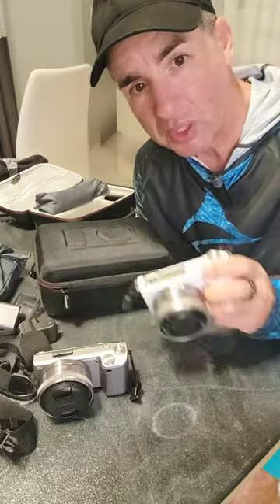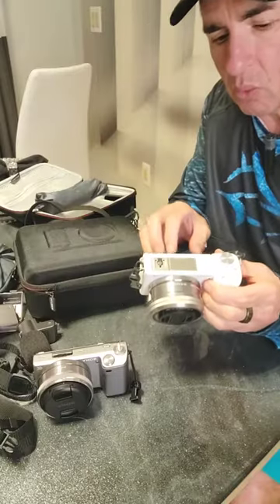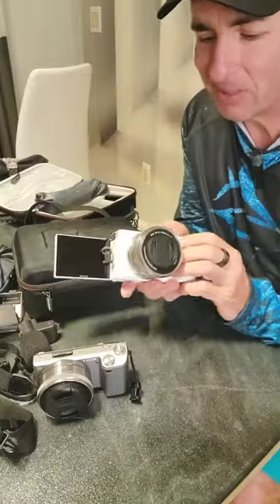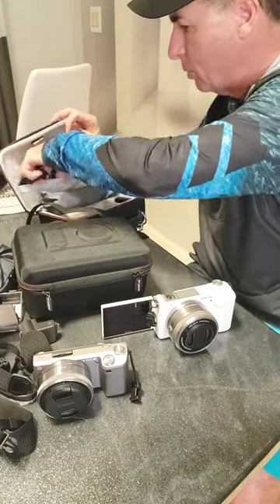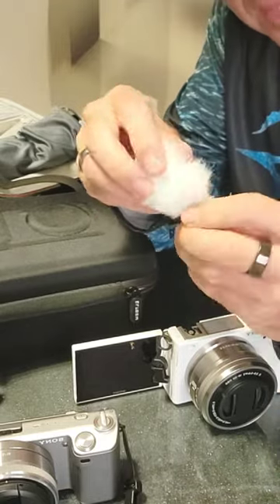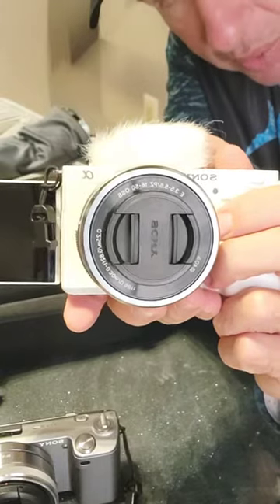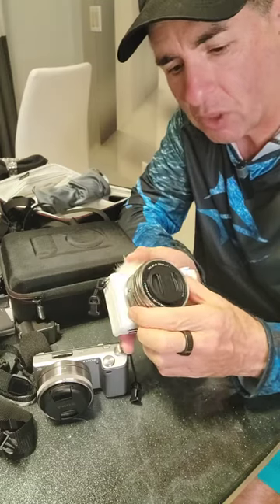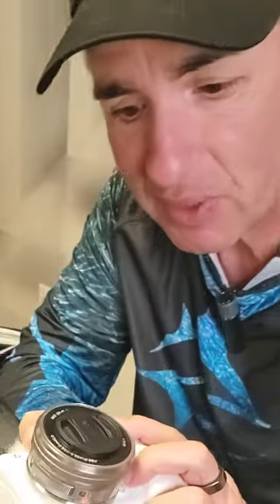Vlogging Camera Sony ZVE10 in 2023 review with Dr DeRise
Dr DeRise reviews his Vlogging Camera Sony ZVE10 in 2023. Smart Video Tech. Mic